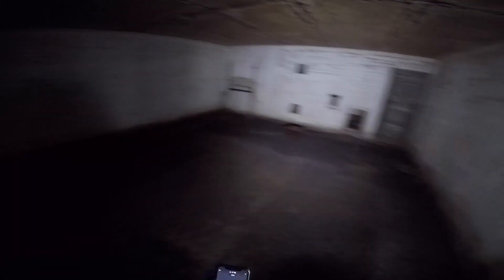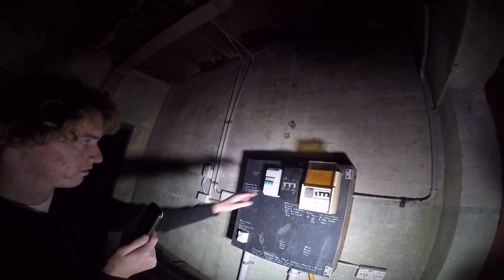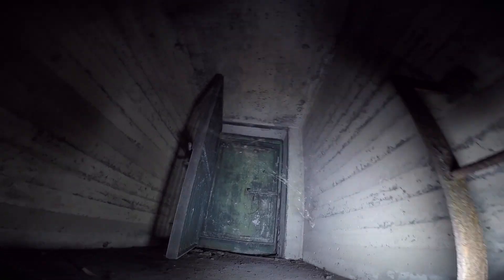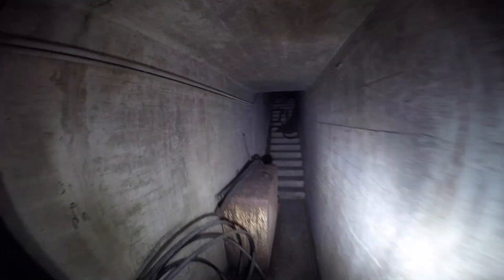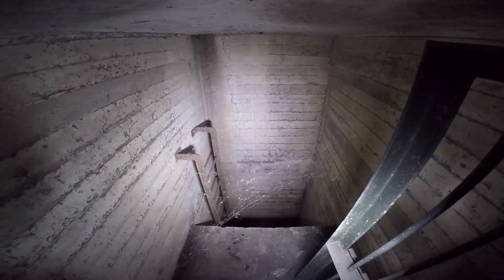FOUND SECRET ROOM *ABANDONED TUNNEL NETWORK*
DEEP EXPLORE : Secret Abandoned Tunnels with lots of hidden rooms and doors !!